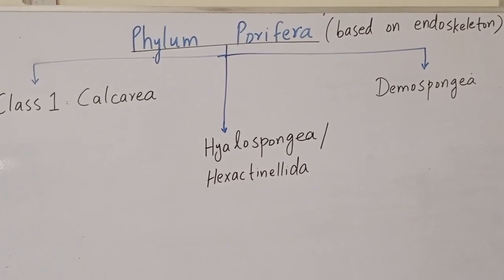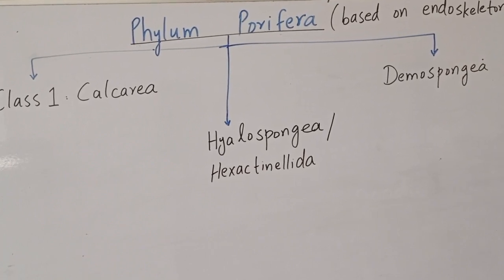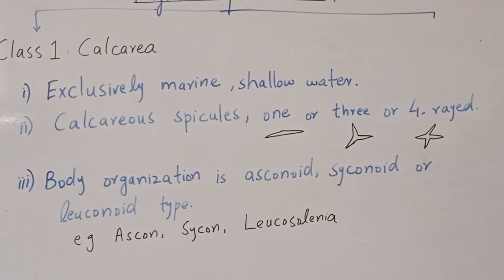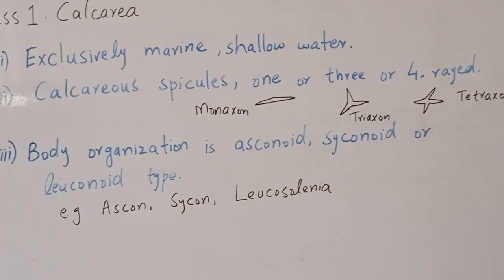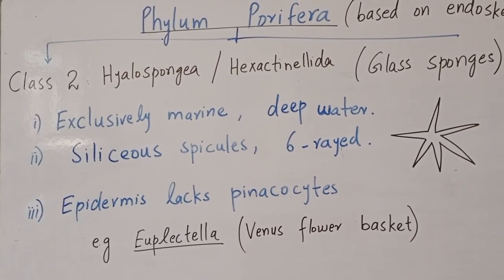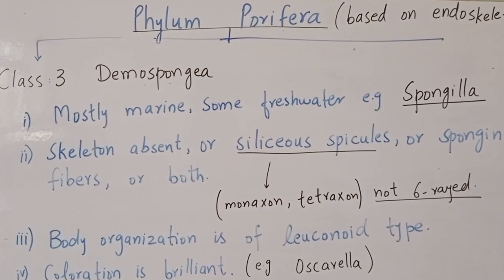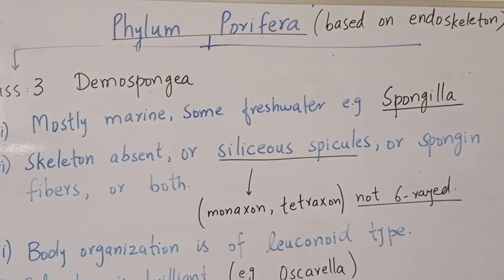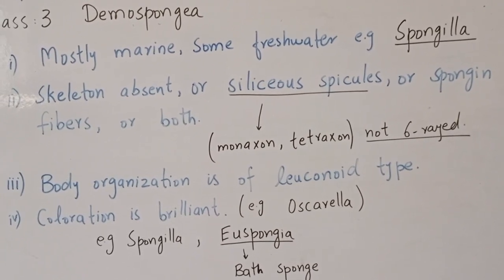Phylum Porifera Classification ( Sponges )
Sponges, the members of the phylum Porifera, are a basal animal clade as a sister of the diploblasts. They are multicellular organisms that have bodies full of pores and channels allowing water to circulate through them, consisting of jelly-like mesohyl sandwiched between two thin layers of cells.